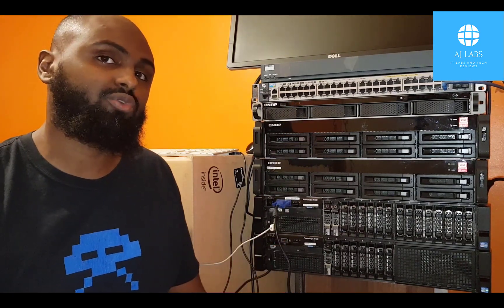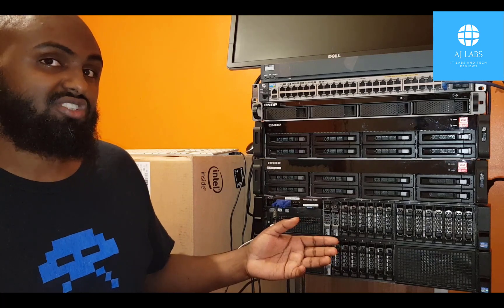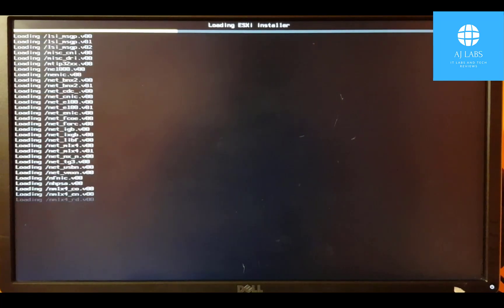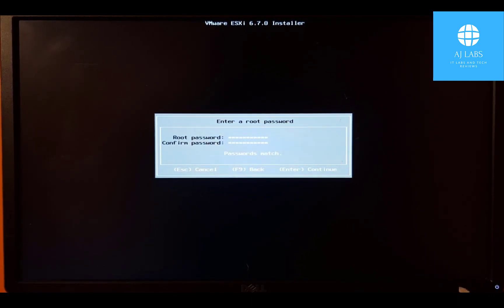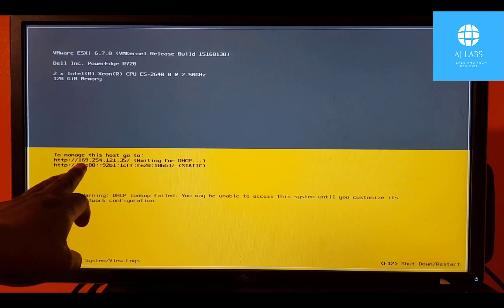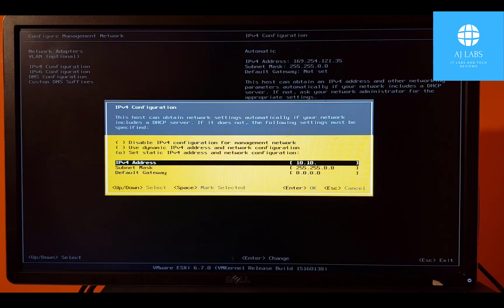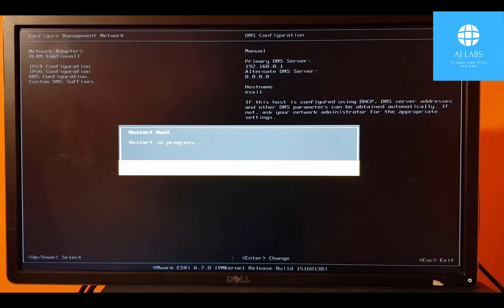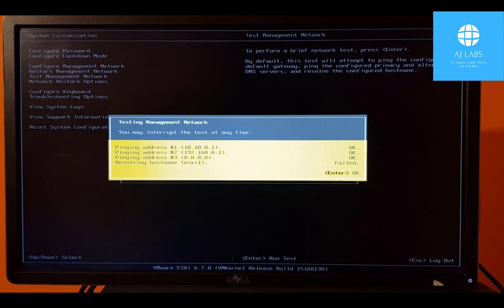Home IT Lab Setup Part 2 (Server Setup)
This is the second part of setting up a Home IT Lab.  In this video, we will go through installing & configuring the server with the VMware ESXi 6.7 operating system.